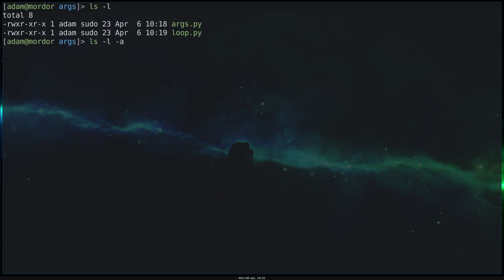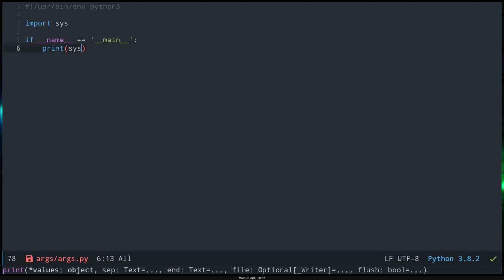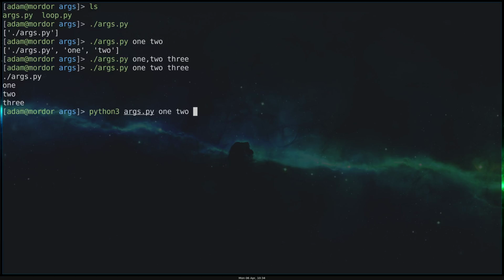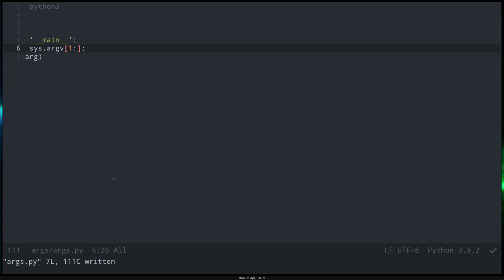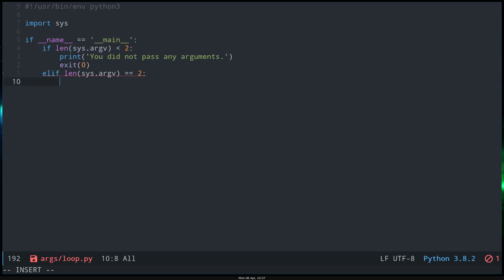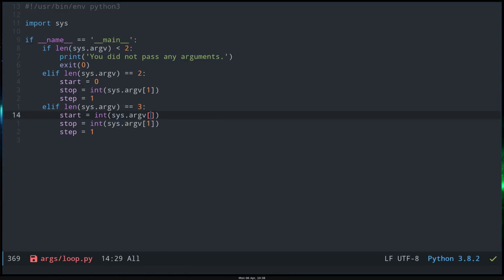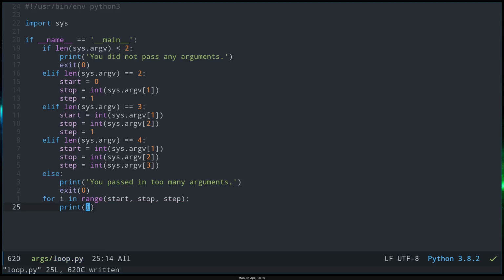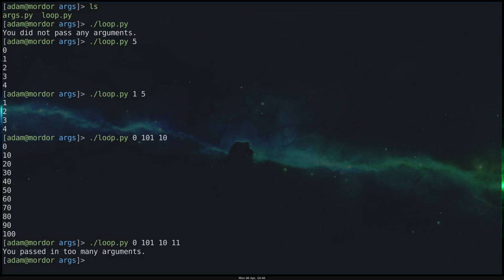CS 151 Spring 2020 Command Line Arguments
This video lecture covers passing arguments to your python programs at run time.